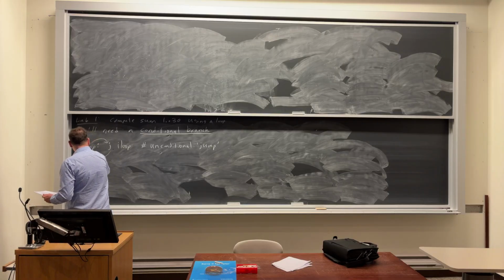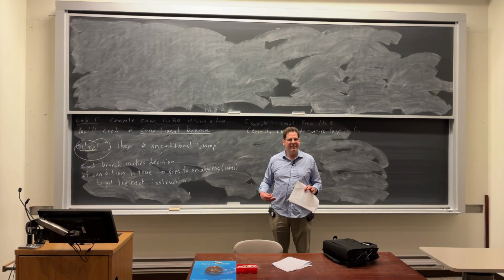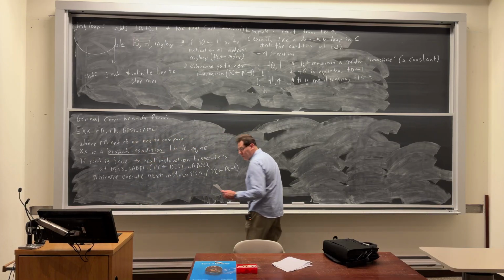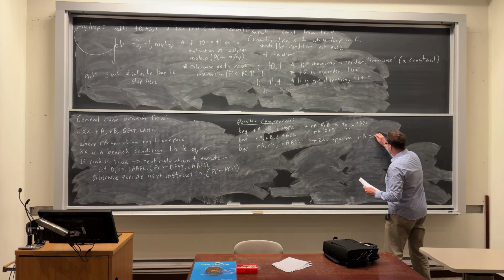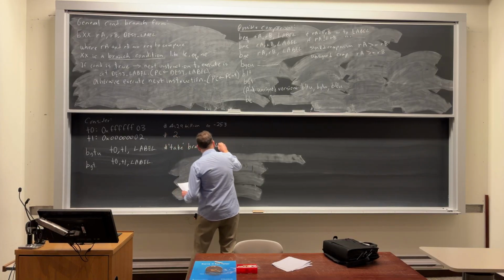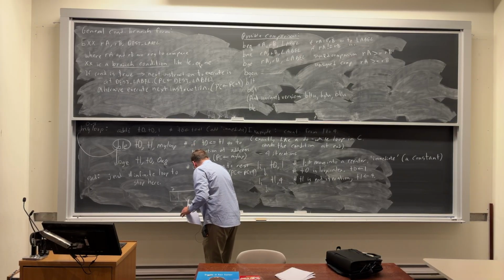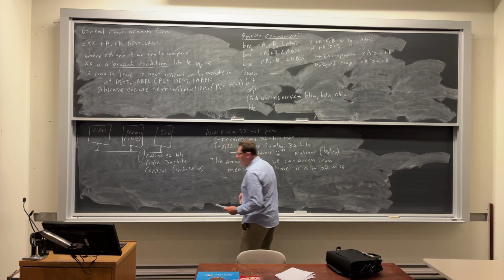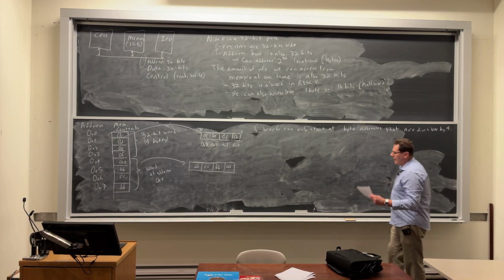ECE243 Lecture3 conditional branches and memory model 2026